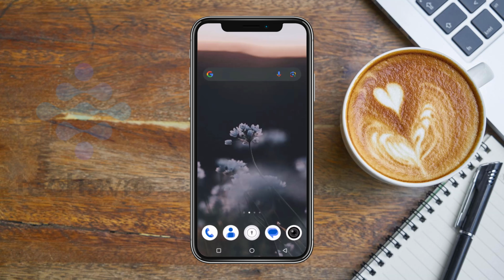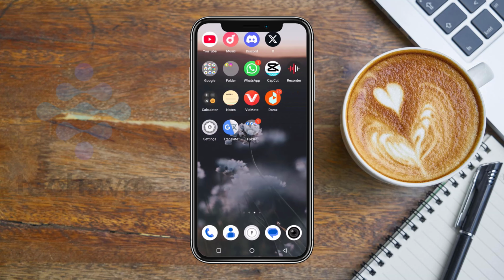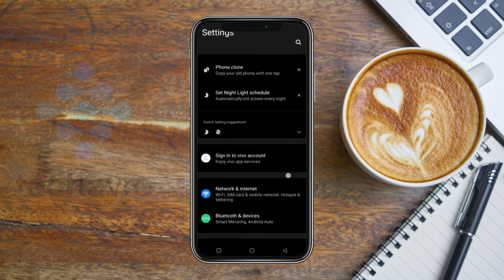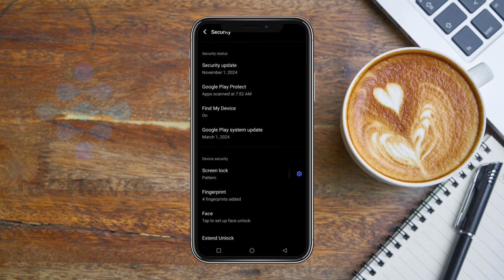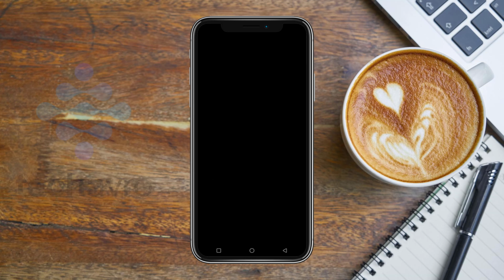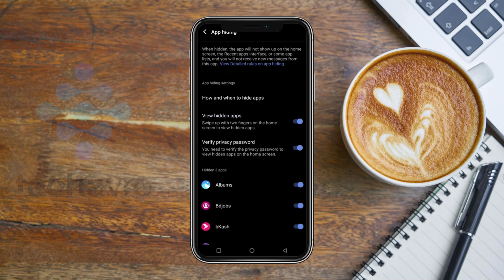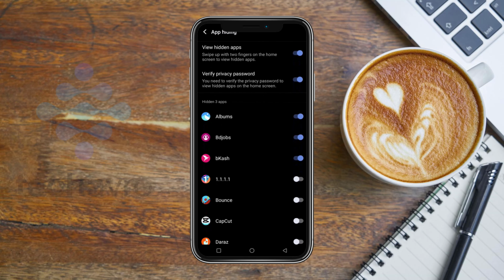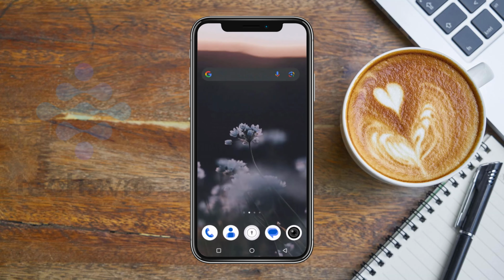Unhiding Apps on Your Android Phone for Easy Access 2025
Unhiding Apps on Your Android Phone for Easy Access